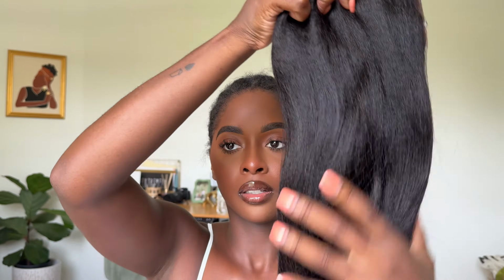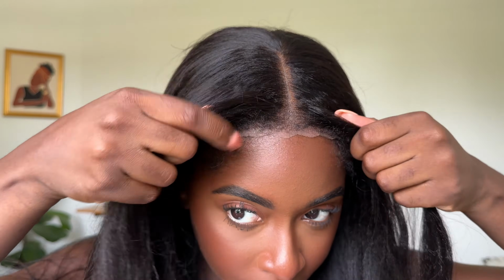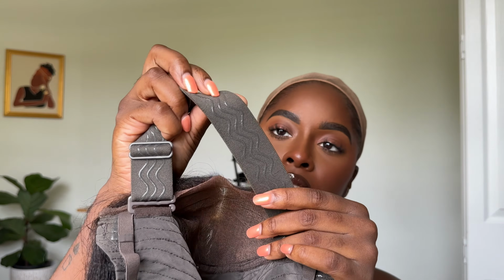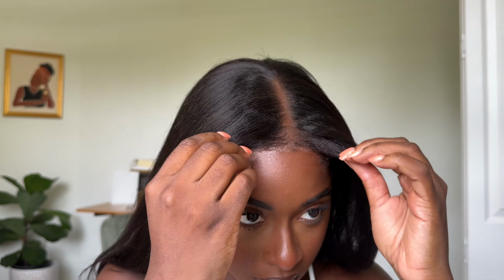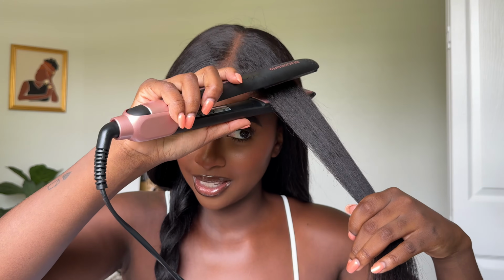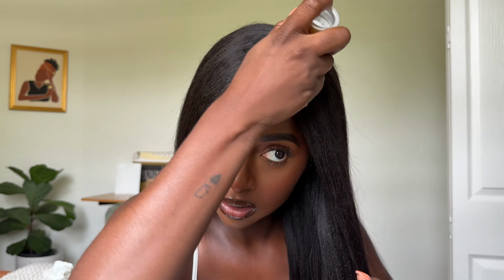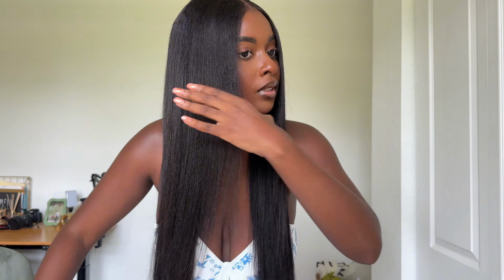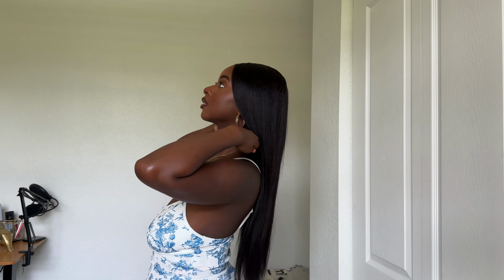Yaki Straight | Glueless Wig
Hey loves! 💕 Today, I'm showing you how I installed this gorgeous Yaky Straight wig from Nadula Hair. It's giving all the natural vibes, just like a fresh blowout! And the best part? It's glueless, so no fuss or stress.

I did use a bit of Got2B spray to secure it down for extra hold, but honestly, you can rock it as is! Perfect for those who want a natural, effortless look without the hassle.

If you're looking for a wig that blends seamlessly with natural hair, this is it! 💁🏾‍♀️

🔥 3D Cap Design, Put On and Go Glueless Wig!
Lace Size: bye bye knots 7*5 lace closure
Texture: yaki straight
Length: 24 inch
Density: 150%
Edge: kinky edge
Knots: tiny knots

LTK

Amazon